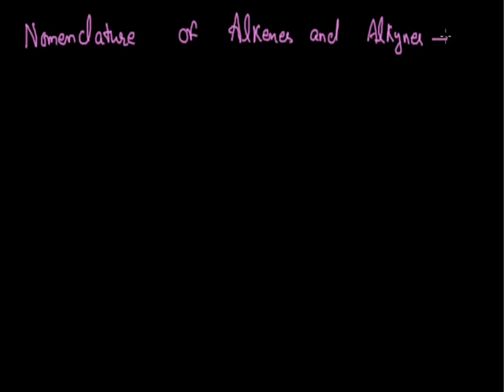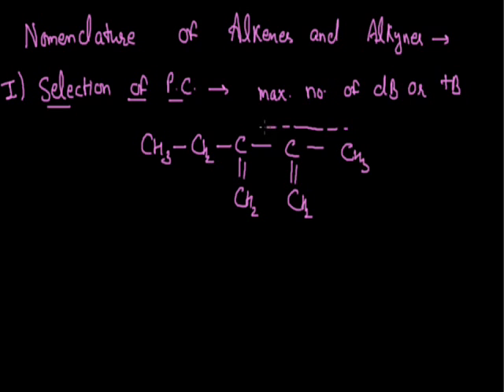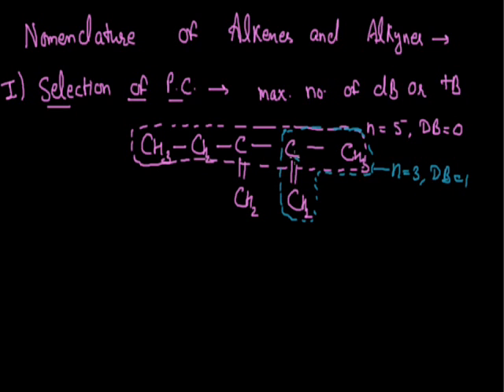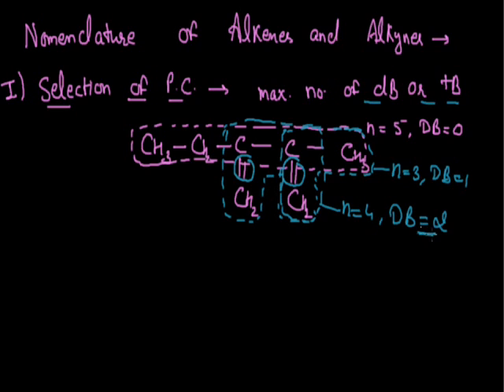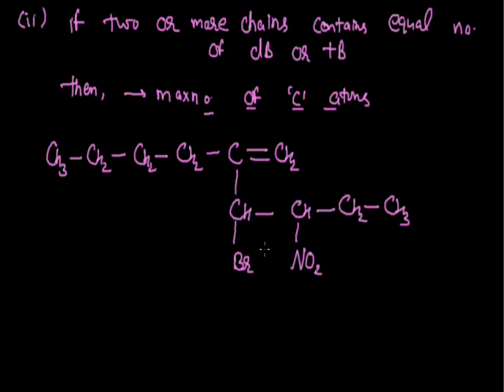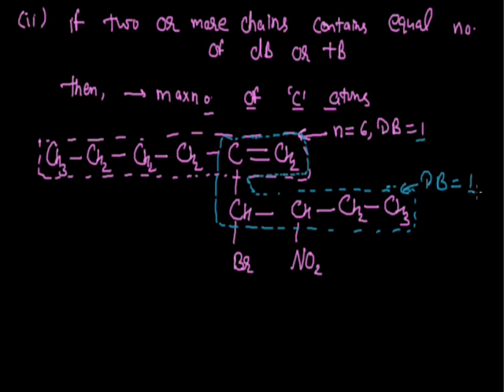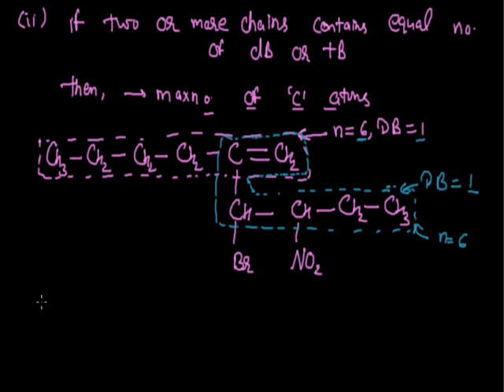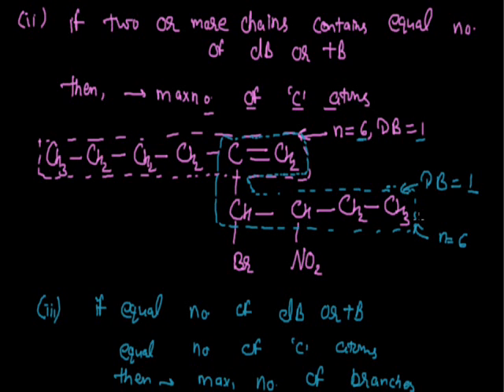Organic Compounds 006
IUPAC nomenclature of alkenes and alkynes